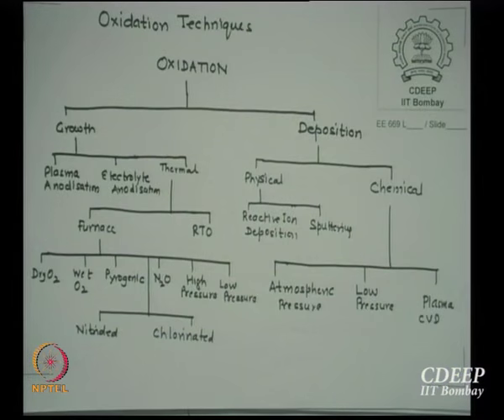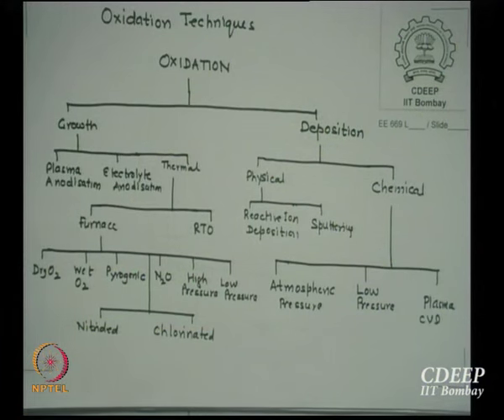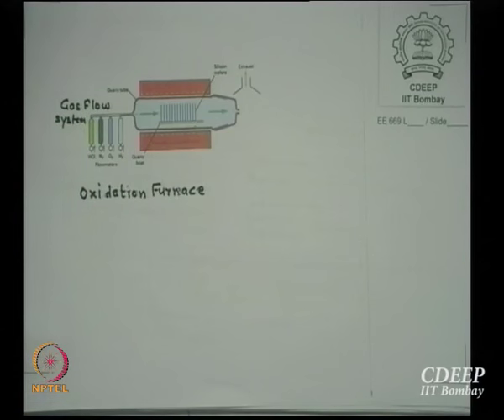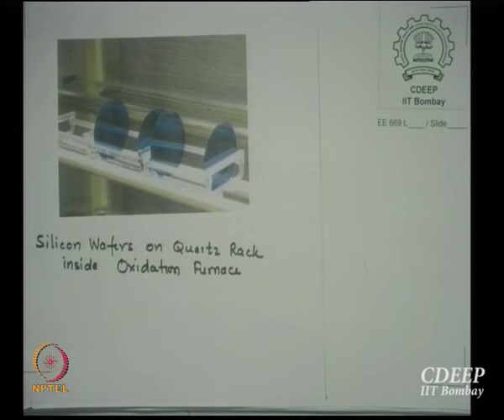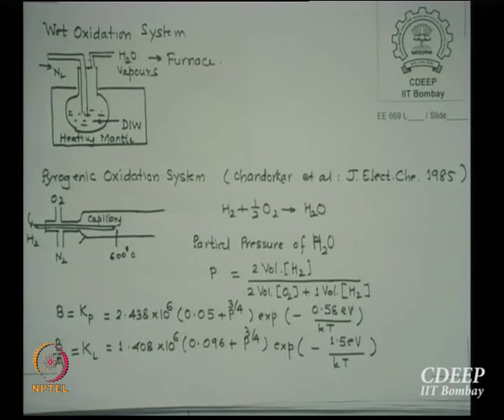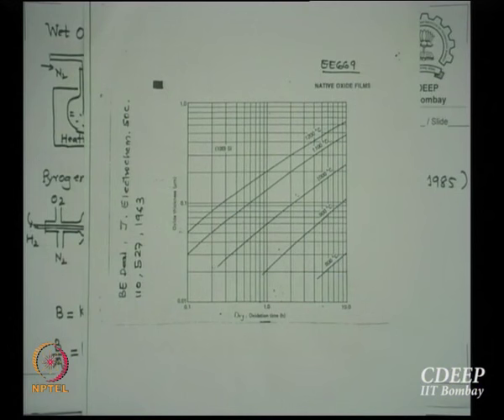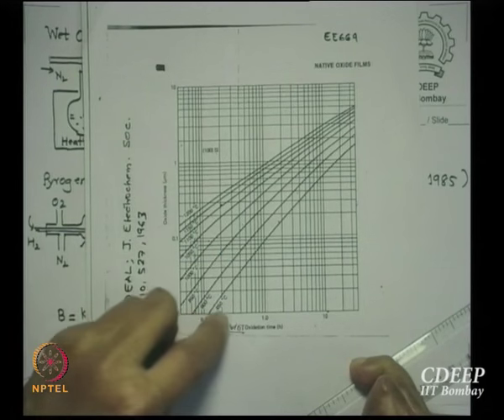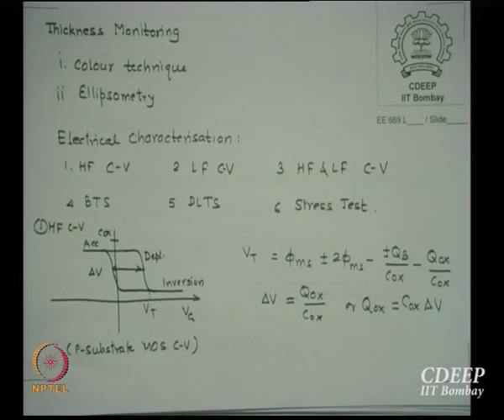Mod-01 Lec-13 Thermal Oxidation of Silicons